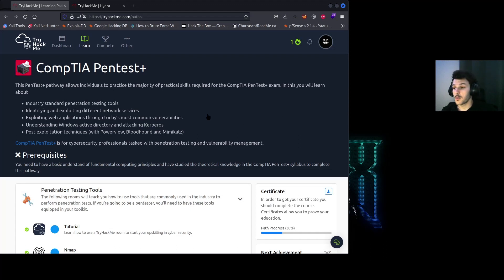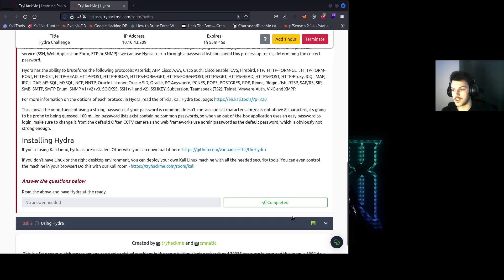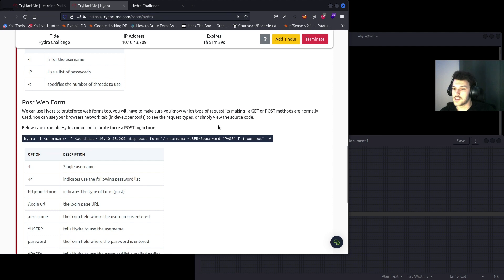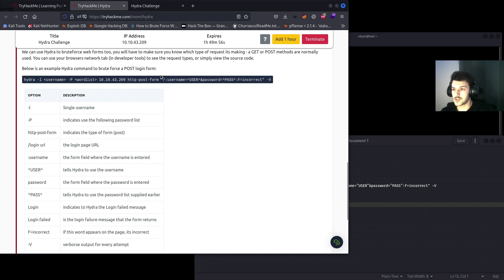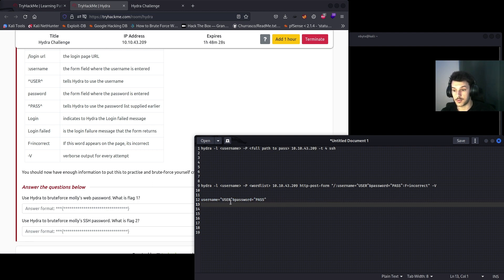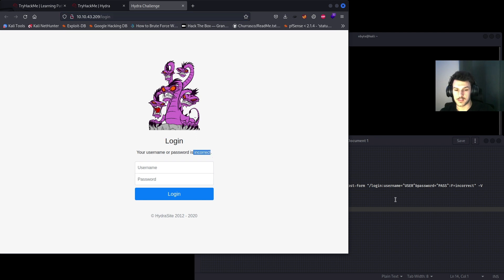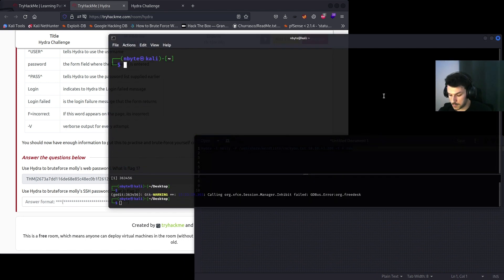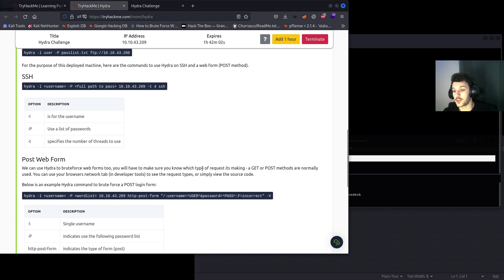TryHackMe - Hydra Walkthrough (CompTIA PenTest+)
Apologies for the ambient soundtrack in the back. Used it to calm my dog during recording of this video.